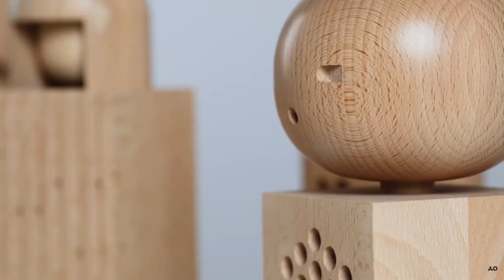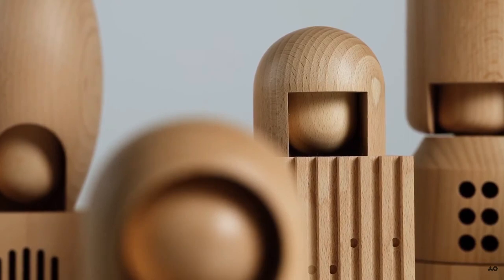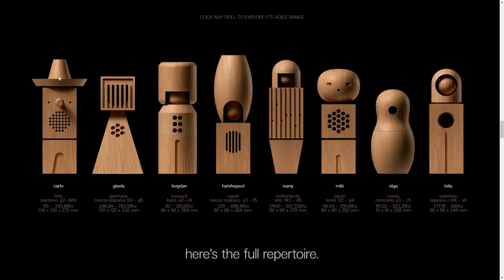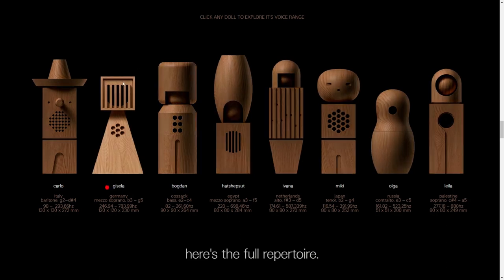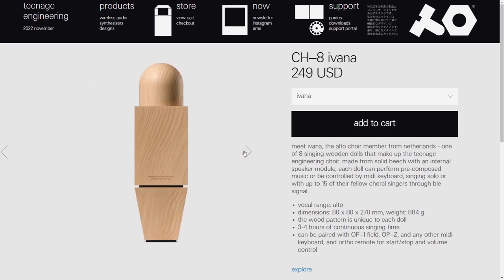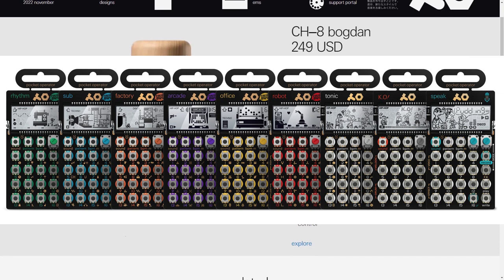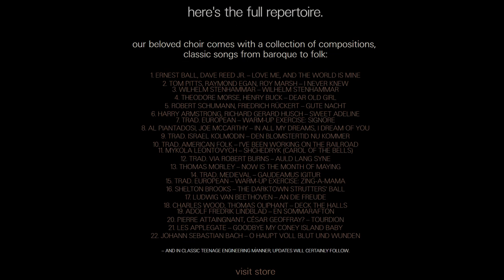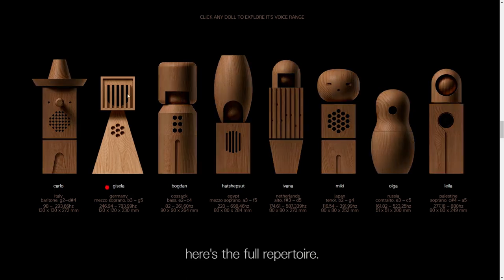choir by TE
In this video I talk about the new product by TE: The choir.

Info from TE below:

the pre-programmed repertoire of classic songs have been created
and performed using an algorithm based on counterpoint melody,
a compositional technique that refers to the independent but complementary relationship between two or more lines of
melody played at the same time.

Key Words for YouTube robots:
DECIMA1 DECIMA decima decima1 1 decimal one